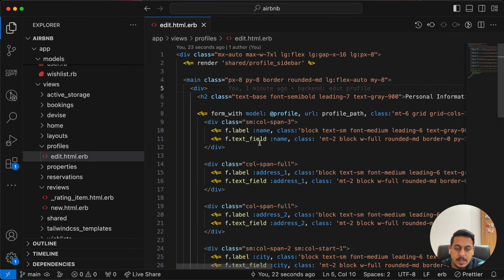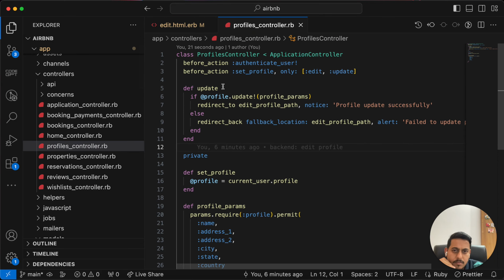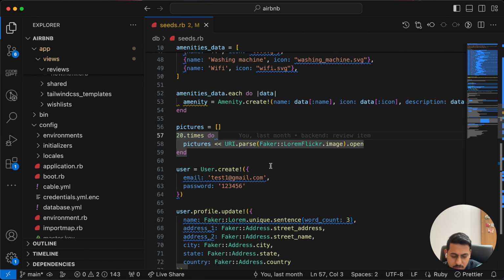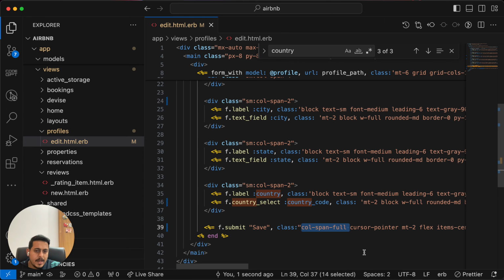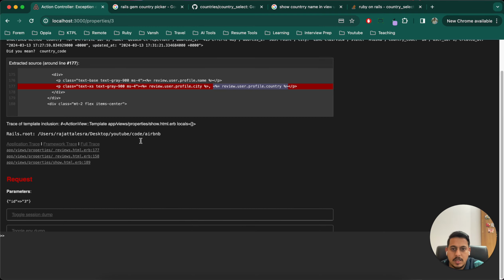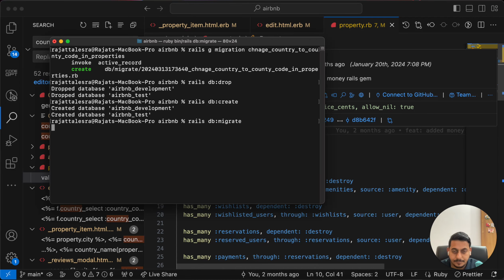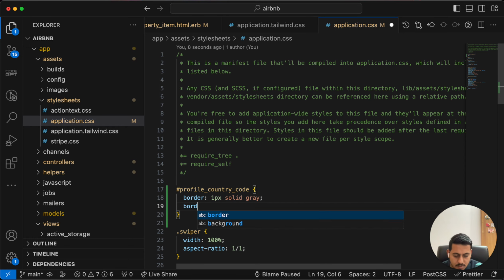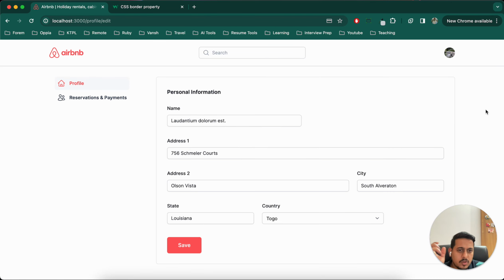Ruby on Rails 7 2024 - Airbnb Clone - Using country select gem - Part 76